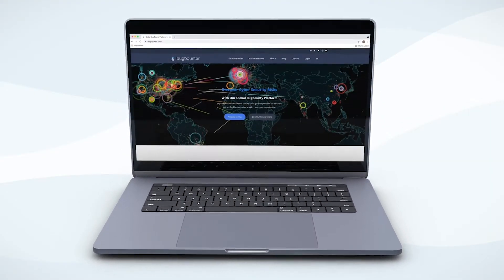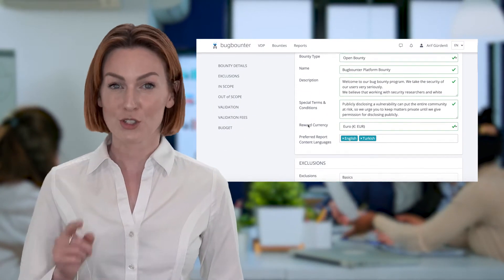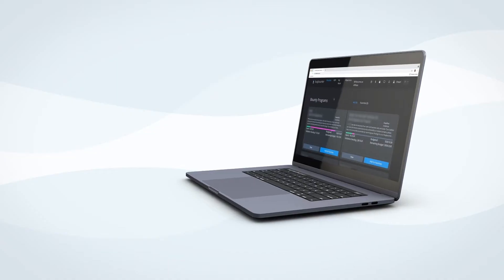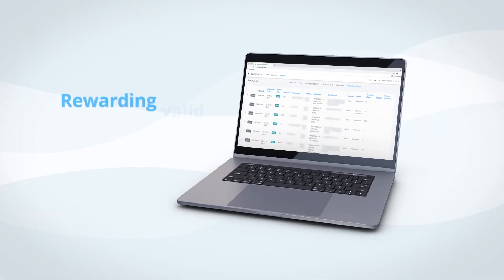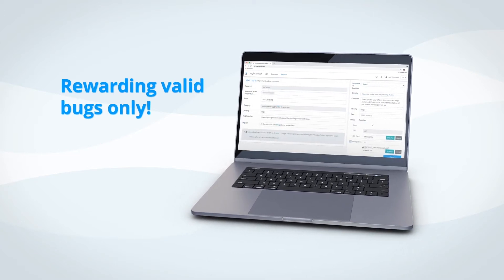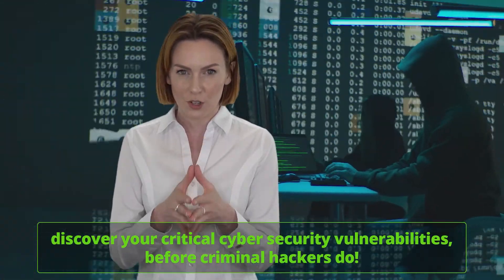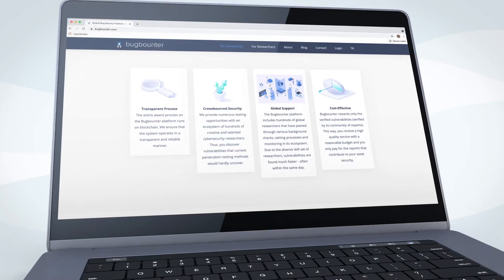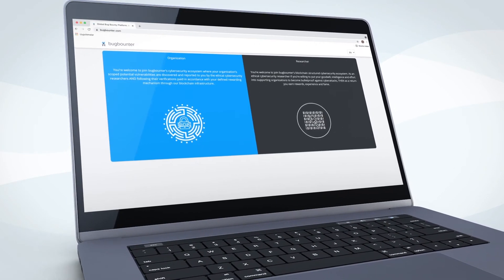Bugbounter | Working with ethical hackers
Working with ethical hackers is the cyber system to prevent hacker attacks. Discover critical cyber security vulnerabilities with BugBounter.com and take your security measures before cyber adversaries.